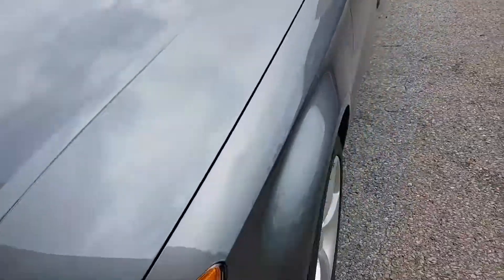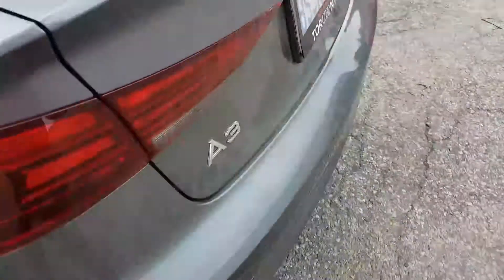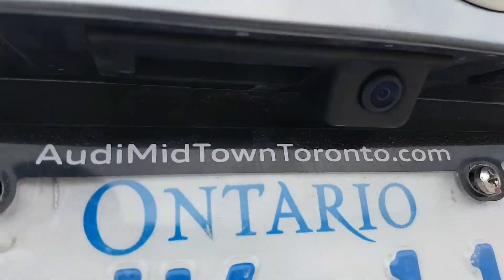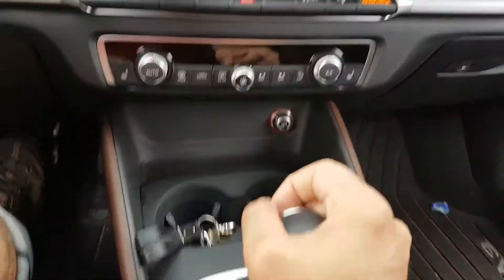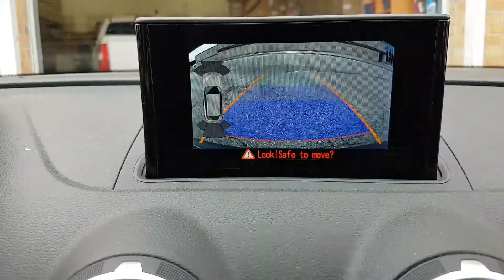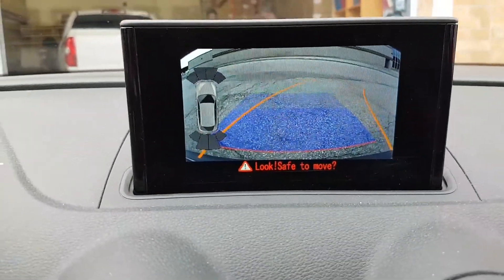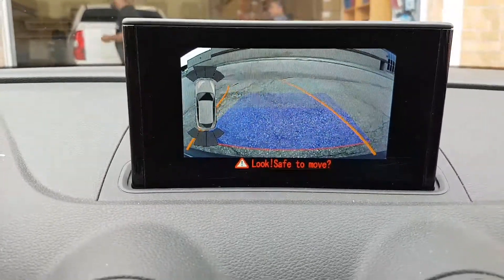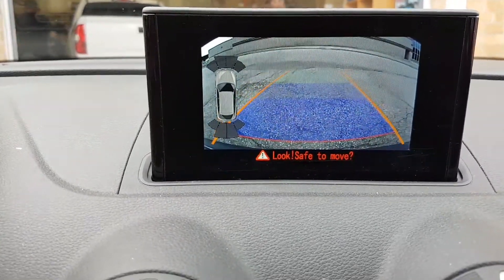Installation OEM fit backup camera reverse camera AUDI A3